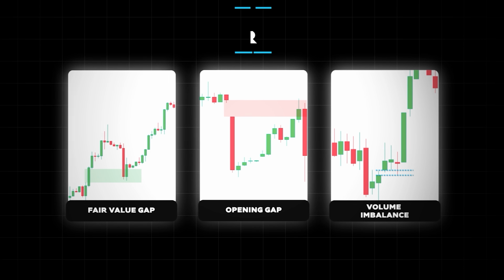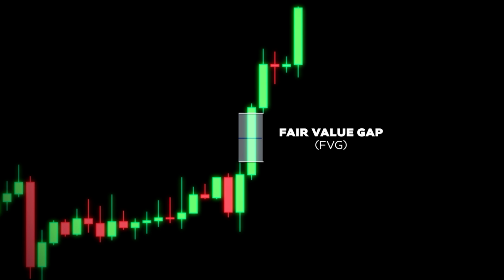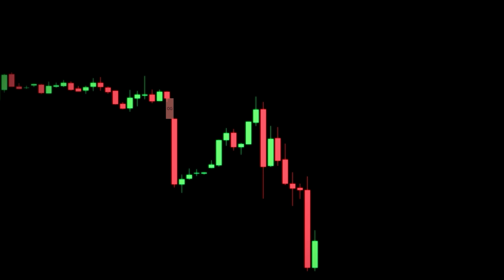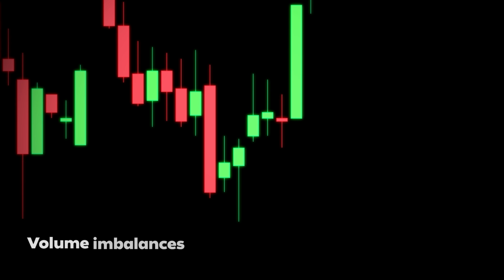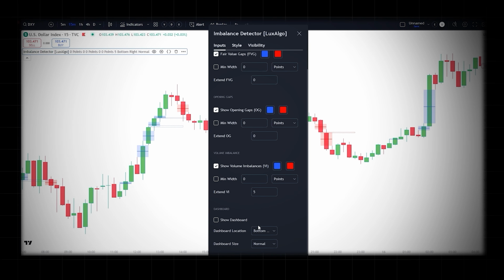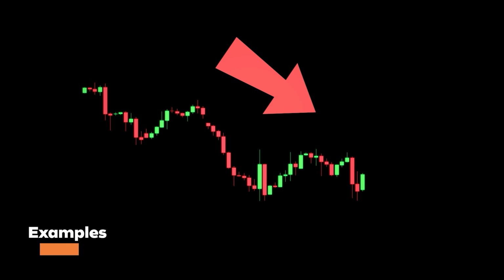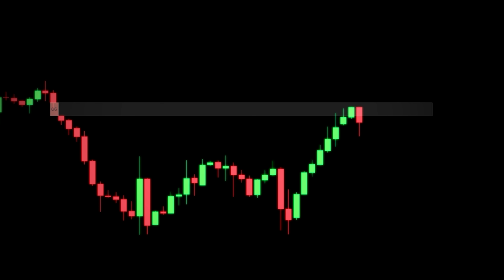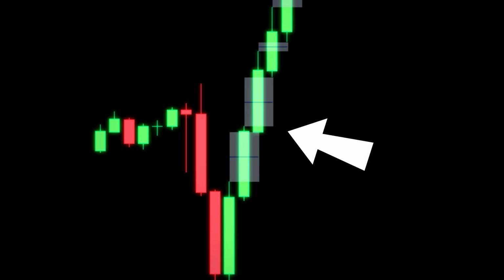The ONLY Imbalance Trading Indicator You'll EVER Need!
Be more profitable in trading by learning to identify Imbalances! In this educational video, we dive deep into the world of financial intelligence, helping you make informed decisions and build wealth like the pros. Learn to trade LuxAlgo Imbalance Detector, how to use the LuxAlgo Indicator and win more trades!

Claim your free VIP access:
1️⃣ 𝐒𝐈𝐆𝐍 𝐔𝐏 𝐖𝐢𝐭𝐡 𝐀𝐍𝐘 𝐏𝐚𝐫𝐭𝐧𝐞𝐫 𝐁𝐞𝐥𝐨𝐰*:

3️⃣ 𝐂𝐡𝐚𝐫𝐭 𝐎𝐧 𝐓𝐫𝐚𝐝𝐢𝐧𝐠𝐕𝐢𝐞𝐰!